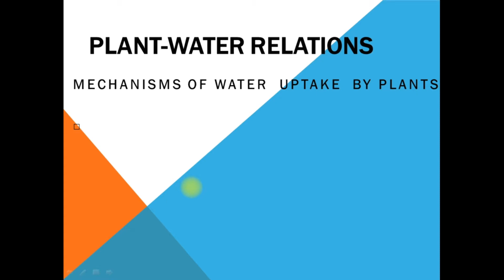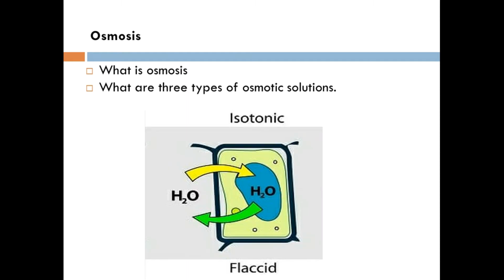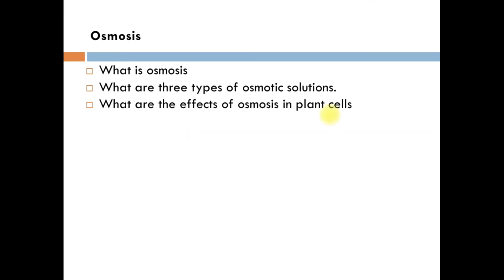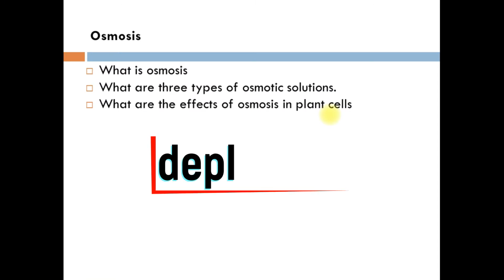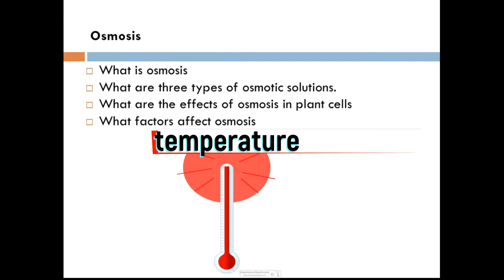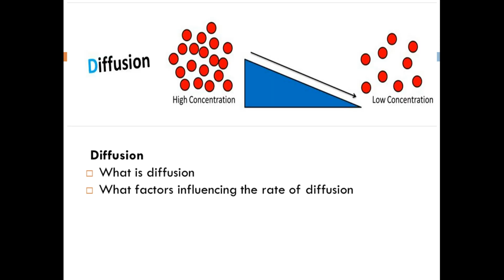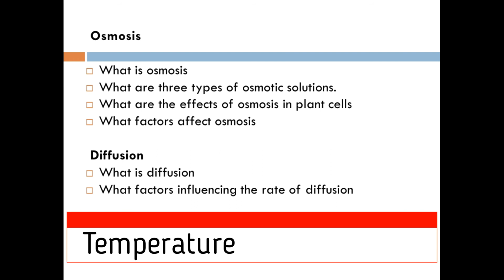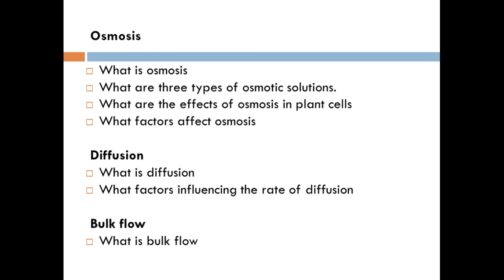MECHANISMS OF WATER UPTAKE BY PLANTS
This lesson is on Mechanisms of water movement
a) Osmosis
It is the movement of water molecules from their region of high concentration to their region of low concentration across a semi-permeable membrane. This is a specialized case of diffusion; it represents the diffusion of water across a membrane from region of high concentration to a region of low concentration. Osmotic pressure is the pressure that causes the diffusion of water through semi-permeable membranes. It increases due to an increase in the concentration of solutes in the solution.
There are three types of osmosis solutions: the isotonic solution, hypotonic solution, and hypertonic solution.
An isotonic solution is when the solute concentration is balanced with the concentration inside the cell. In an isotonic solution, the water still moves between the solutions, but the rates are the same in both directions, thus the water movement is balanced between the inside of the cell and the outside of the cell.
A hypotonic solution is when the solute concentration is lower than the concentration inside the cell. In a hypotonic solution, the water moves into the cell and can cause the cell to swell.
A hypertonic solution is when the solute concentration is higher than the concentration inside the cell. In a hypertonic solution, the water moves out of the cell and causes the cell to shrivel.
Effects of osmosis in plant cells
 Plant cells are enclosed by a rigid cell wall. When the plant cell is placed in a hypotonic solution, it takes up water by osmosis and starts to swell, but the cell wall prevents it from bursting. The plant cell is said to have become ‘turgid’, i.e. swollen and hard. The pressure inside the cell rises until this internal pressure is equal to the pressure outside. This liquid (or hydrostatic pressure called ‘turgor pressure’) prevents the further net intake of water.
 Turgidity is very important to plants as it helps with the maintenance of rigidity and stability of plant tissue and, as each cell exerts a turgor pressure on its neighbor, it creates plant tissue tension which allows the green parts of the plant to ‘stand up’ into the sunlight.
 When a plant cell is placed in a hypertonic solution, the water from inside the cell‘s cytoplasm diffuses out and the plant cell is said to have become ‘flaccid’. If the plant cell is then observed under a microscopic, it will be noticed that the cytoplasm has shrunk and pulled away from the cell wall. This phenomenon is called plasmolysis. The process is reversed as soon as the cells are transferred into a hypotonic solution (deplasmolysis).
 When a plant cell is placed in an isotonic solution, a phenomenon called ‘incipient plasmolysis’ is said to occur. ‘Incipient’ means ‘about to be’. Although the cell is not plasmolsysed, it is not turgid either. When this happens, the green parts of the plant droop and are unable to hold the leaves up in the sunlight.
Factors that Affect Osmosis
Concentration gradient: The greater the concentration difference, the faster the rate of osmosis
Temperature: The higher the temperature, the faster the rate of osmosis.

b) Diffusion
The net, random movement of individual molecules (water) from one area to another. The molecules move from their area of high concentration to area of low concentration, following a concentration gradient. Another way of stating this is that the molecules move from an area of high free energy (higher concentration) to one of low free energy (lower concentration). The net movement stops when a dynamic equilibrium is achieved. Diffusion is important in plant mineral relations because it is involved in the movement of water and mineral nutrients to the root surfaces.
Factors influencing the rate of diffusion
(i) Concentration Gradient.
• The rate of diffusion is indirectly proportional to resistance.  The greater the resistance to diffusion, the lower the rate of diffusion. Resistance refers to anything that reduces the rate of diffusion
• The rate of diffusion is inversely proportional to distance travelled. The greater the distance to diffusion the lower the rate of diffusion
(ii) Molecular Speed.
• Directly proportional to temperature; and
• Indirectly related to molecular weight (heavier particles move more slowly than lighter, smaller ones).
(iii) Temperature
  Increases the rate of molecular movement, therefore, increases the rate of diffusion.
(iv) Pressure
Increases speed of molecules, therefore, increases the rate of diffusion.
(v) Solute effect on the chemical potential of the solvent.
S
c) Bulk flow
Bulk flow, also known as “mass transfer” and “mass flow”, is the movement of fluids down a pressure or temperature gradient. The molecules move from high → low pressure, following a pressure gradient. A good example would be a tap. When you turn a tap on, water comes out. This occurs because the water in the tap is under pressure relative to the air outside the tap.